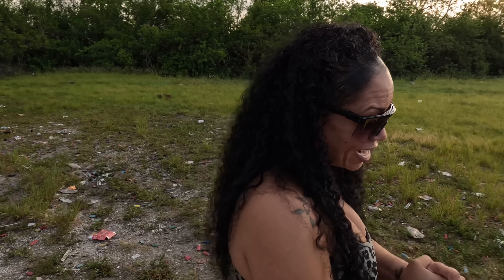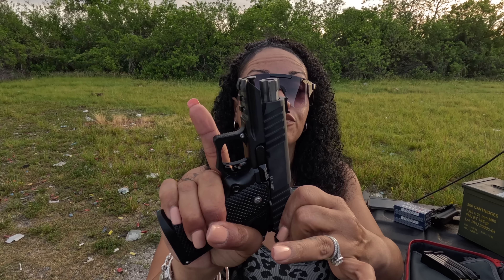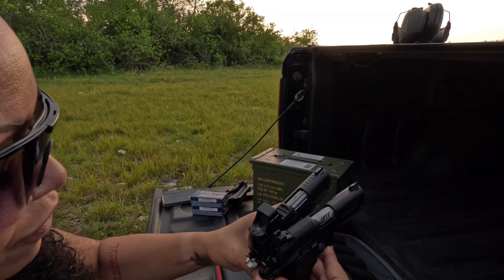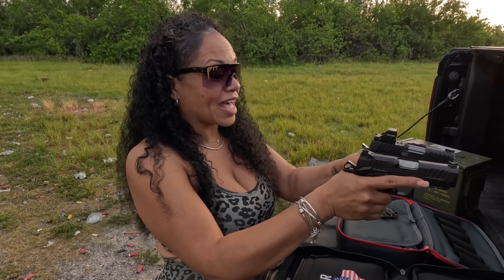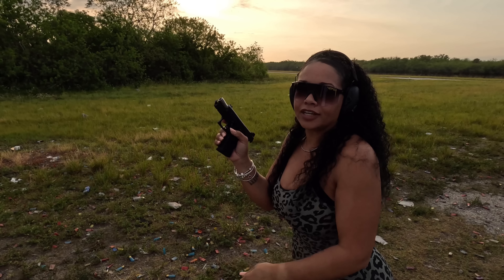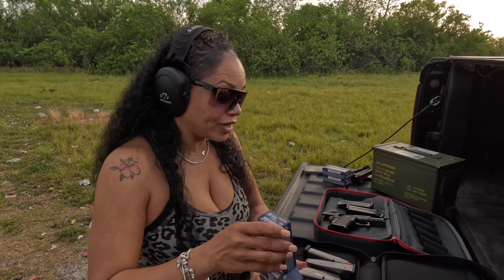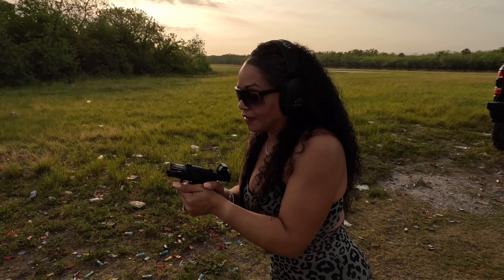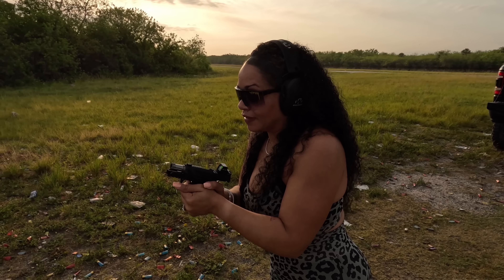Bul Armory SAS II Ultralight vs. Staccato CS | WARNING‼️HONEST OPINION ⚠️